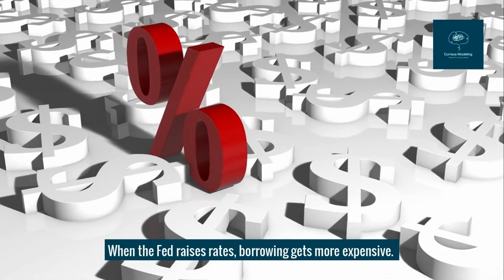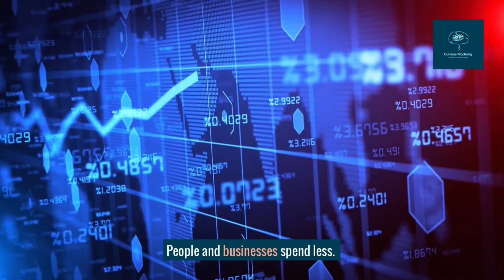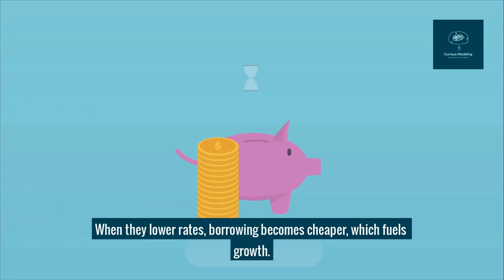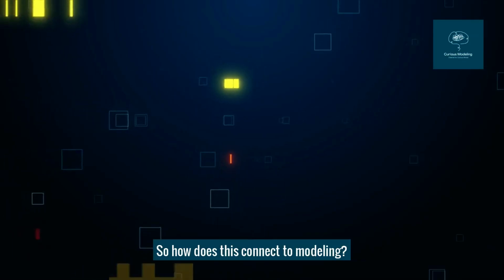Interest Rates Explained | Concepts Every Modeler Should Understand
📈 Why do interest rates matter so much for modelers?

Because whether you're forecasting, valuing a company, or analyzing behavior—interest rates shape everything. They drive discount rates, influence consumer and business decisions, and impact nearly every assumption in your model.

In this video, we break down:
– What interest rates actually are (in plain terms)
– How they ripple through the economy
– Why small changes can crash valuations
– And what smart modelers need to watch for

🎓 This is part of *Concepts Every Modeler Should Understand* — a series exploring the real-world forces that shape your models.